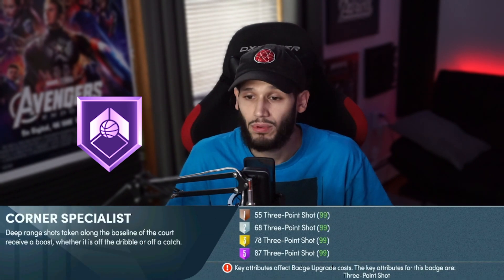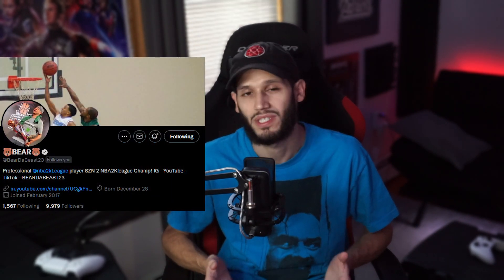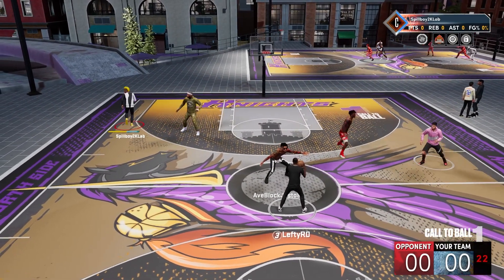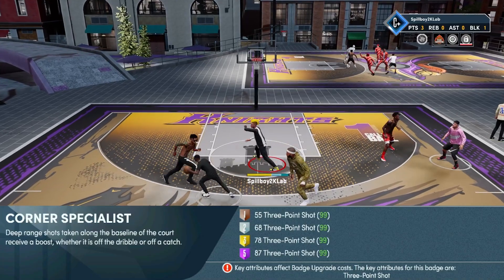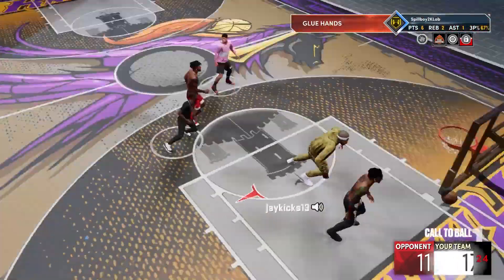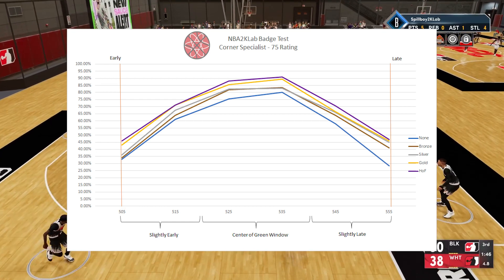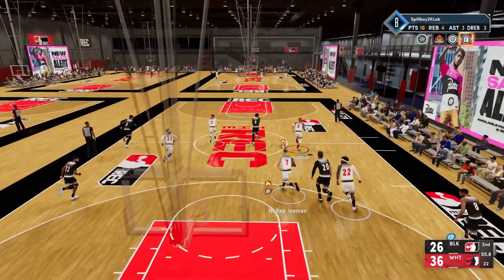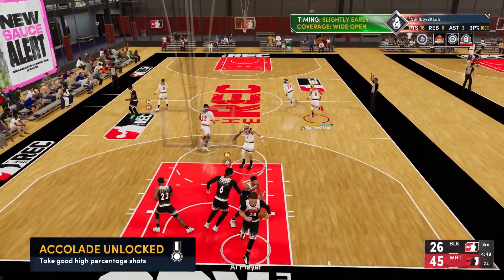Corner Specialist on NBA 2K22 : Best Shooting Badges Study by 2KLab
Best Shooting Badges NBA 2K22: Corner Specialist Badge

Timecodes:

00:00 - Intro
00:10 - What is Corner Specialist ?
00:41 - How to Trigger Corner Specialist ?
00:56 - How effective is 75 3 Point Rating with Corner Specialist ?
01:10 - Corner Specialist Chart Breakdown
01:26 - Corner Specialist Recommendation